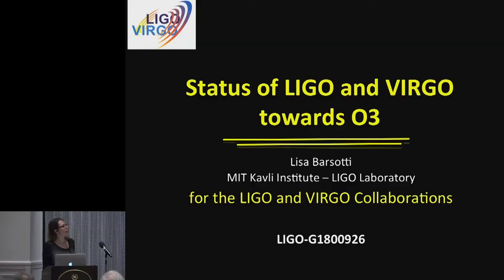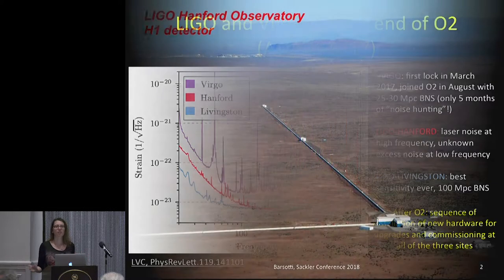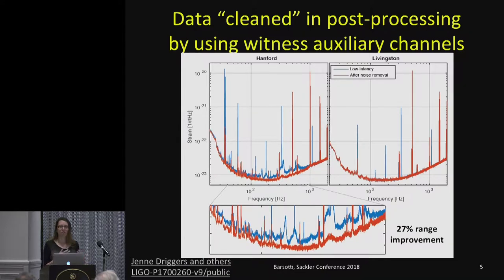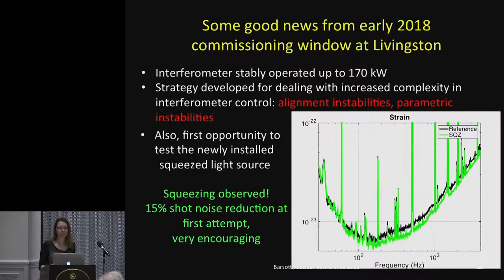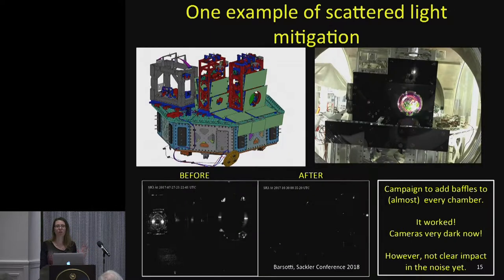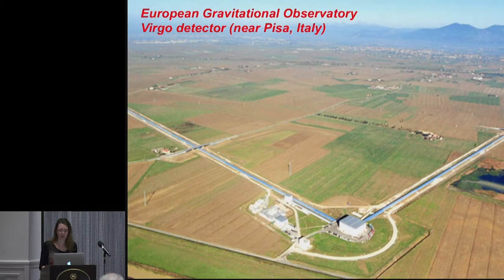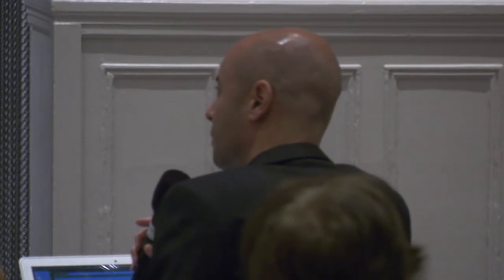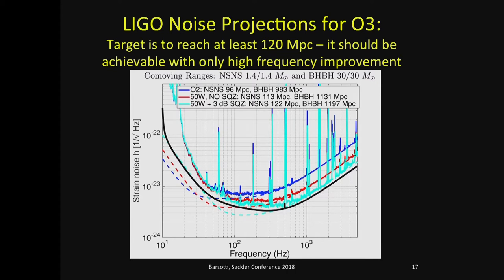Sackler Conference 2018 - Lisa Barsotti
"Status of LIGO and Virgo towards O3"